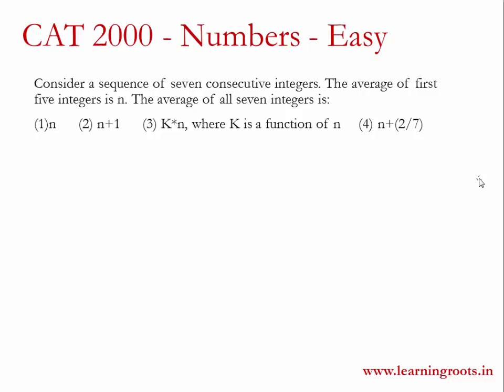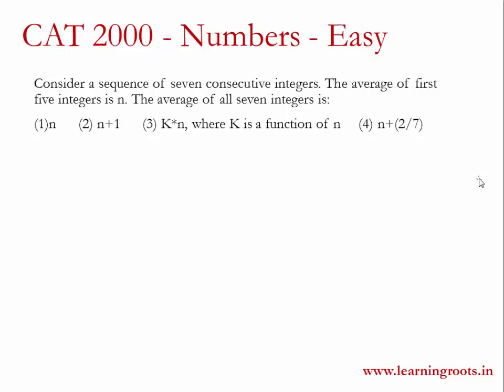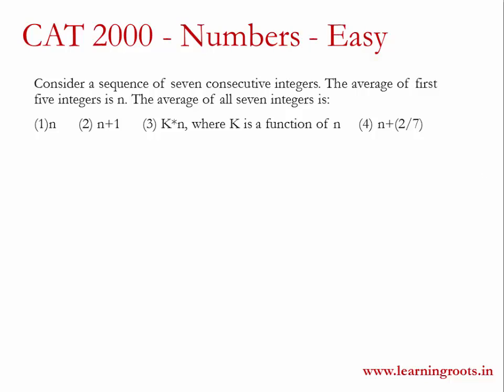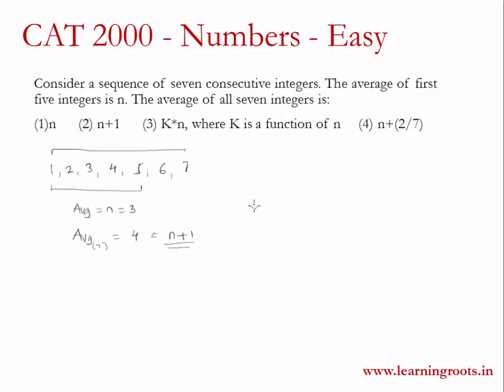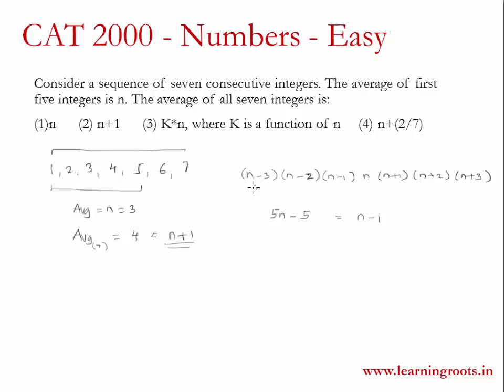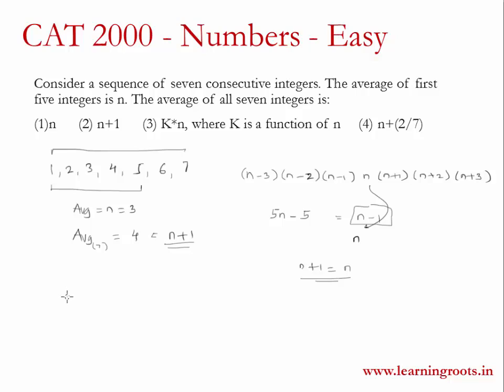CAT 2000 - Numbers - Easy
In this video, we solve a question from CAT 2000. This question is from number system and fairly straightforward. Have a look!